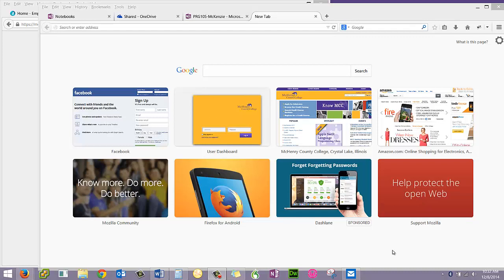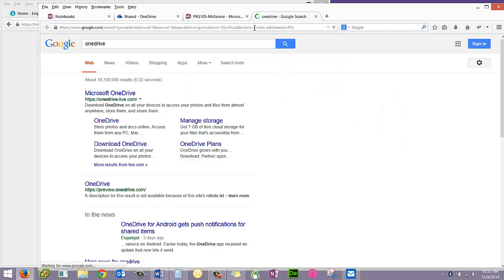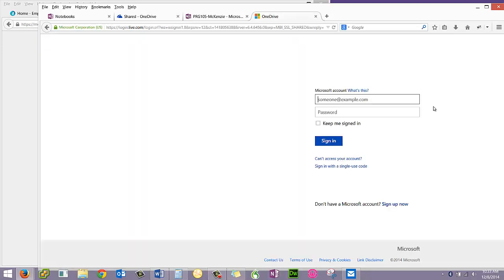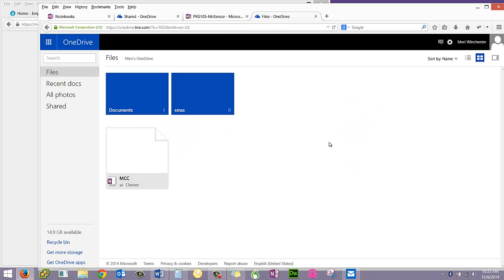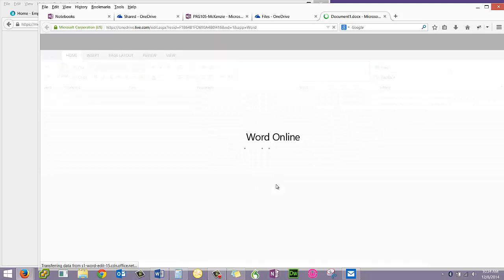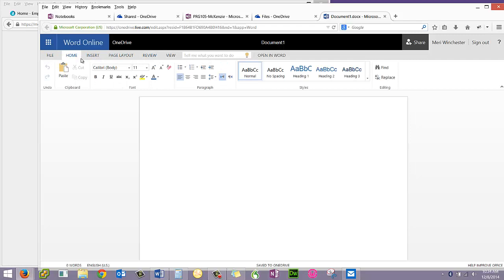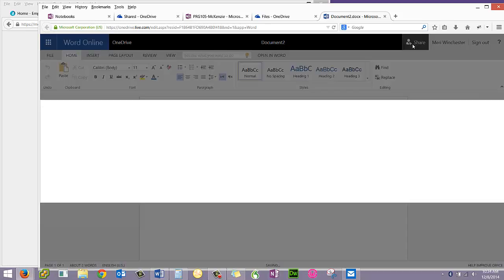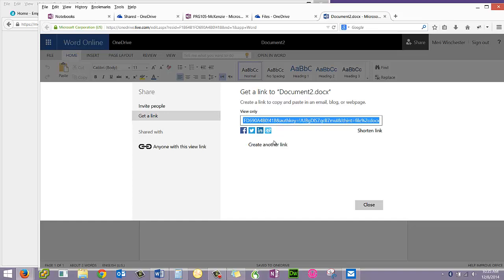Signing up for Microsoft's OneDrive